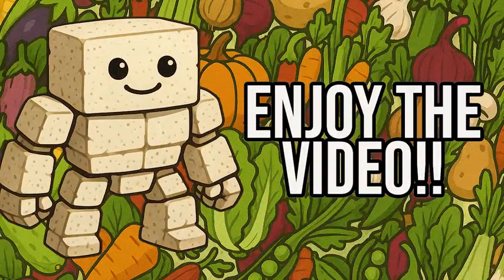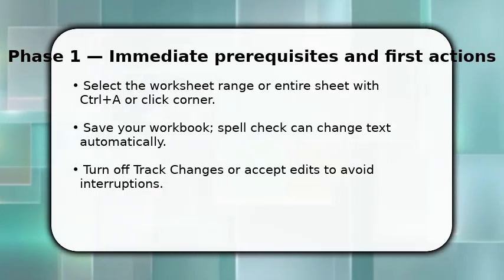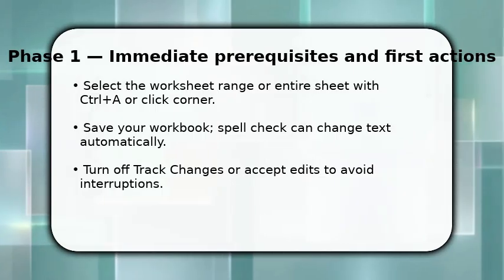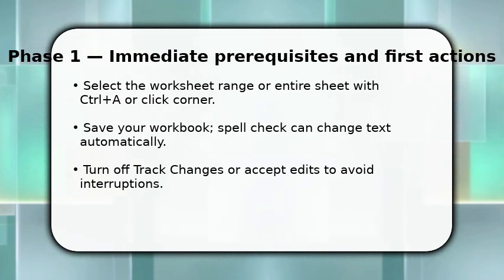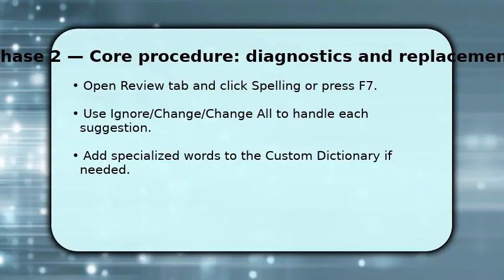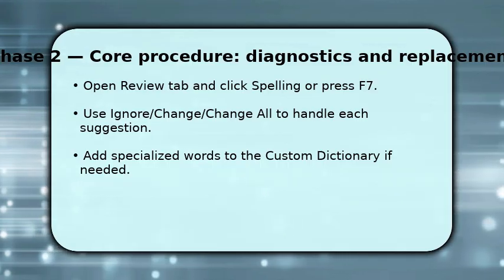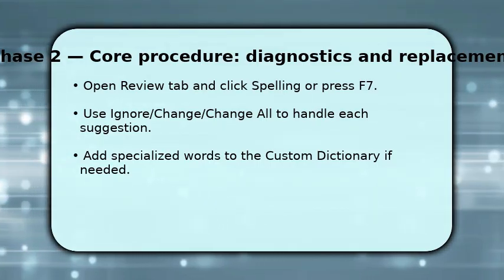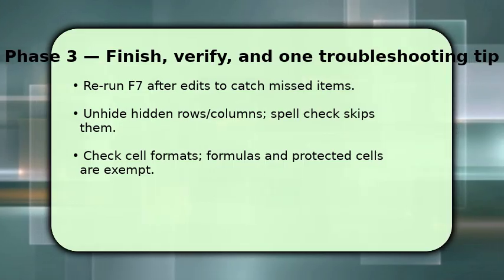How to Spell Check in Excel (only Way)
How to Spell Check in Excel (only Way) | 🔒 Surfshark VPN Deal — Stay private and secure. $1.99/mo + 3 Months Free ▸

Master the art of spell checking in Excel to ensure your data is error-free. This video guide walks you through step-bythy process, including using built-in tools and third-party add-ons for a comprehensive approach.

spell check, ExcelTips, data accuracy, built-in spell checking tool in Excel, third-party spelling software for Excel, error reduction with spell checks